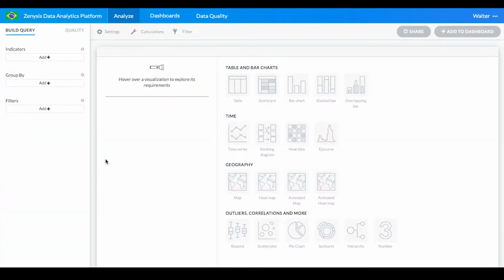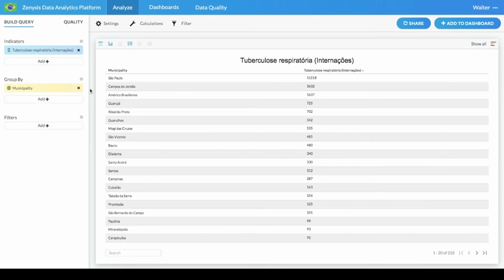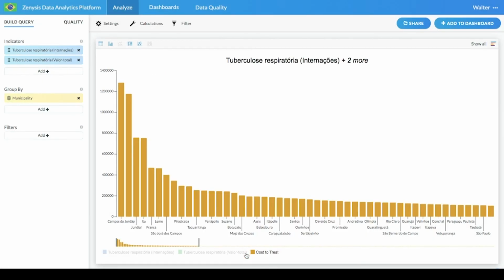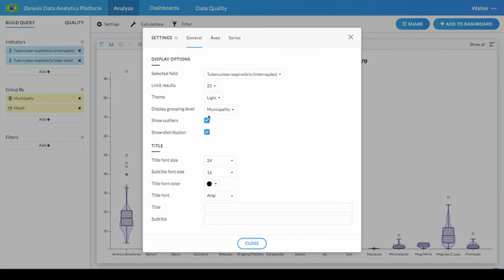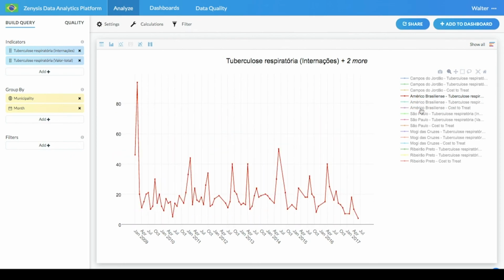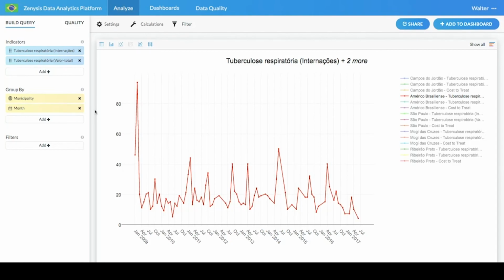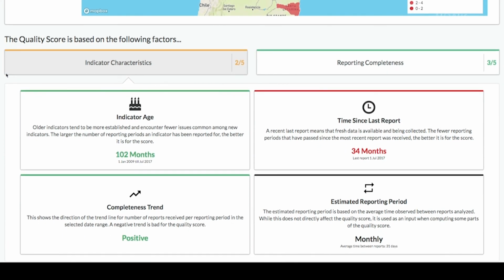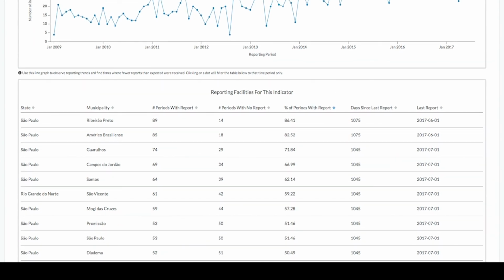Data Quality Demo Video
The first in a series of demo videos on features of the Zenysis platform, facilitated by Zenysis' Global Director of Emergency Response, Walter Kerr.

This video walks through a demonstration of platform features used to address data quality issues, a common issue in routine and specialized health programming in developing and emerging countries.

All data shown in this video is publicly available.